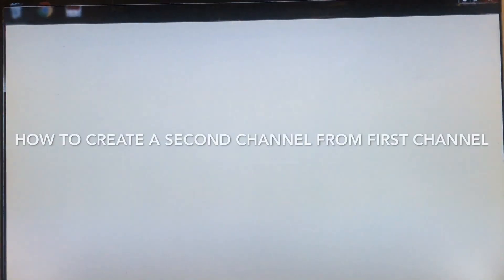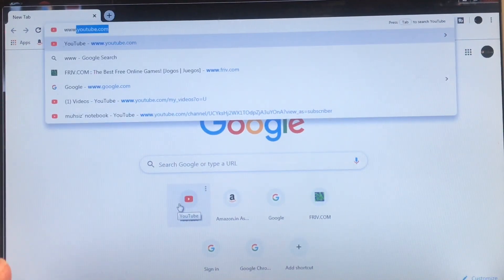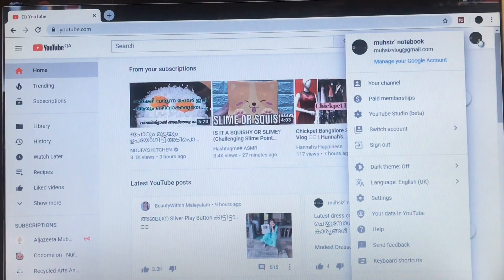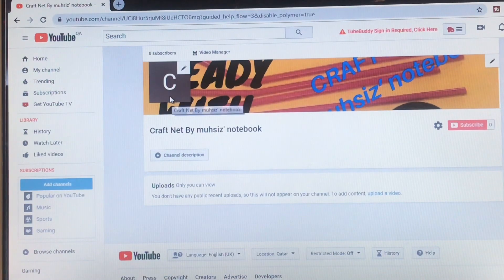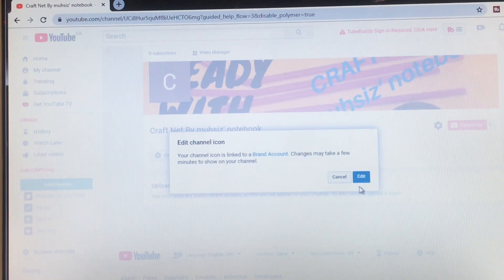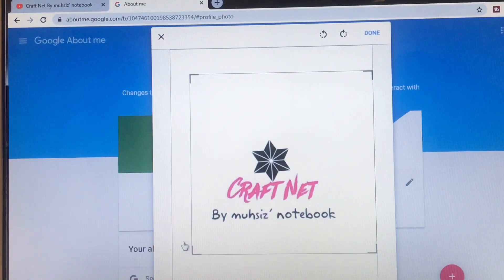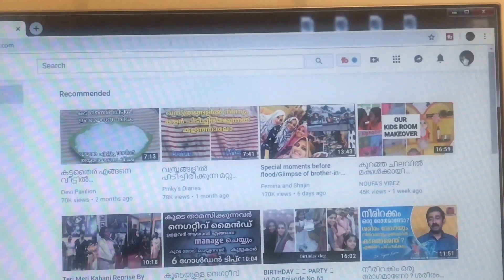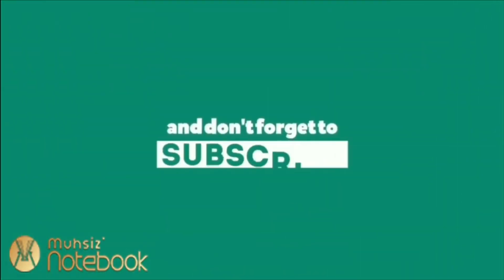How to Create a Second Channel from Same Account | Create Brand New Channel from Current Account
for BOYA BY-M1 MIC

dJI OSMO MOBILE2 GIMBAL

SMART PULL N' CHOP VEGETABLES AND FRUITS CHOPPER:-

SANDISK iXPAND MINI FLASH DRIVE:-

For purchase Shoe Rack :-

for studio light

for tripod:-

for Apple Airpod

for plastic bag dispenser:-

For sink cleaning brush:-

For Kitchen Appliances cleaning Point brush:-

For kitchen drawer organizer

For small drawer:-

For cloth storage box for kids toys:-

For kitchen plastic mat/roll:-

for kitchen hanging dish rack:-

for medicine box

for medicine storage box

for essential oil

for dry flower